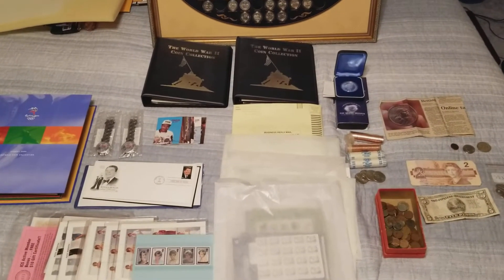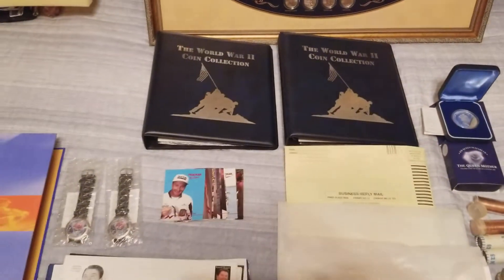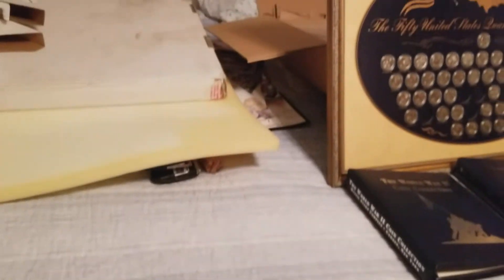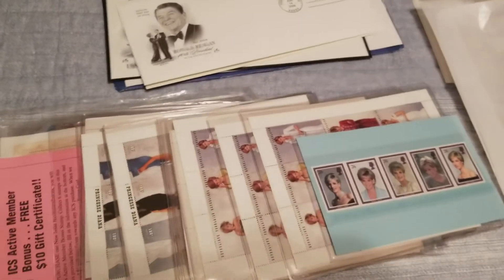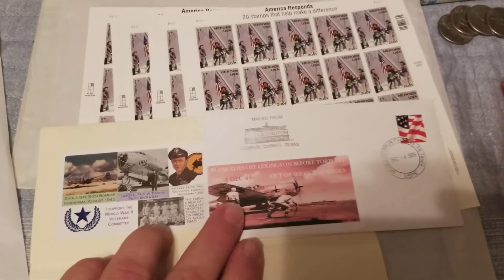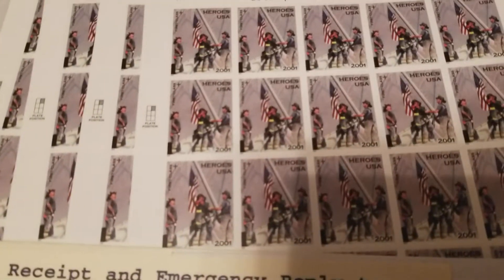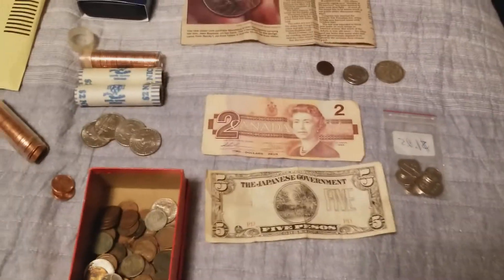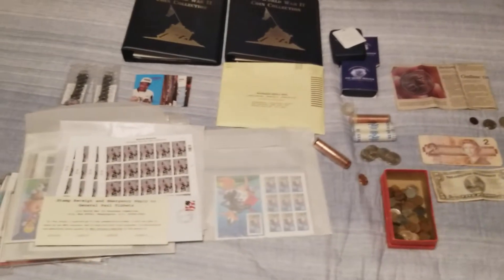$200 PICK UP LOT. Part 2 for only 200 more.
TSQUARE TALK
Thomas